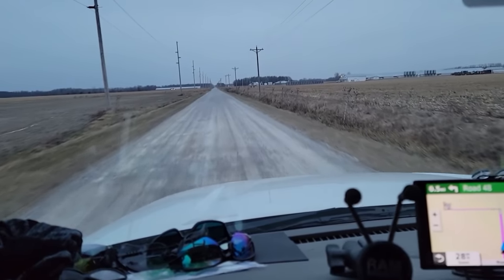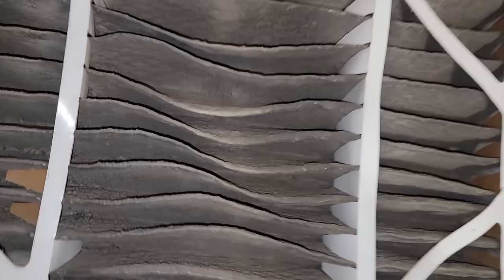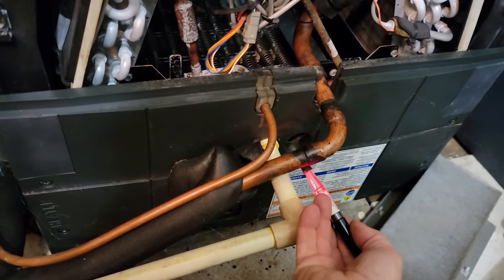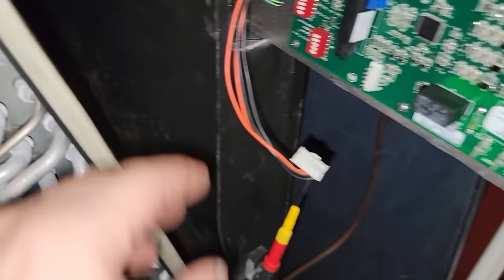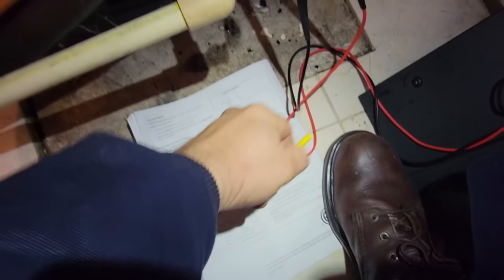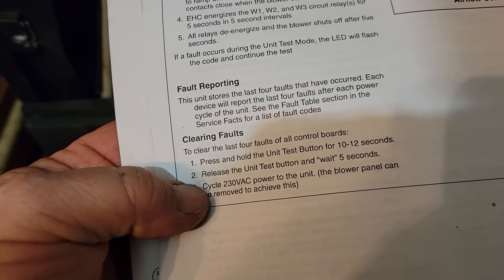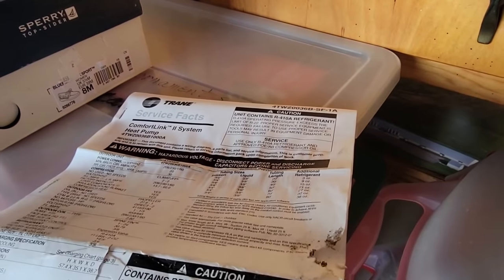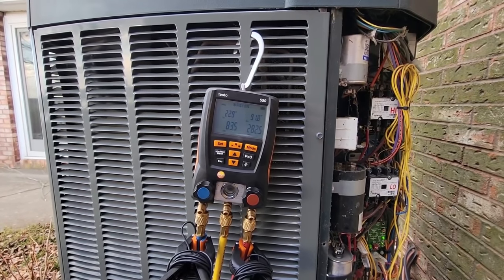Trane Heat Pump Goes Off The Rails & I'm No Engineer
Trane is like every other HVAC manufacture, they try to make simple operation more complicated for greater efficiency . I work on Trane residential equipment a few times a year because it's not popular in my area. No problem as long as you have a manual...

0:00 Heat pump not running
0:35 Get familiar with other peoples equipment than we sell
1:35 Looks are a sign of quality
2:24 Suck air through this mother
3:23 Found the manual! That's a first!
4:00 Looking for refrigerant leaks with the Dtek Stratus, Dtek-3 and H-10 pro
6:05 How I check small electrical connections with back probing method
7:12 We found a problem with the thermistor! How to verify it's bad
8:59 Links to the tools are in the description area
10:31 Trane supplier sent the wrong part! How I made it work!
12:07 We are starting to find more than one problem! Trane Wreck ahead!
13:19 25 minutes to find the electrical panel!
14:38 Looking over the repairs and checking the results
15:40 I don't work on Trane residential equipment much but that doesn't stop me!
16:30 LIKE LIKE LIKE Subscribe. CHECK LINKS BELOW!